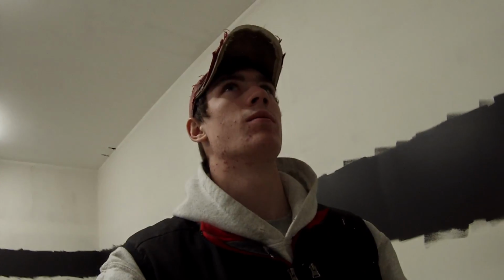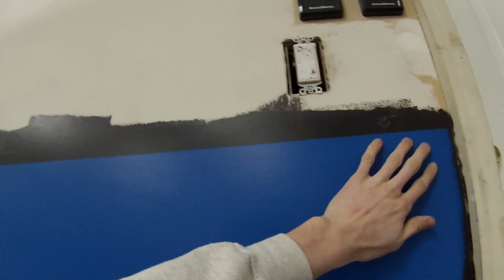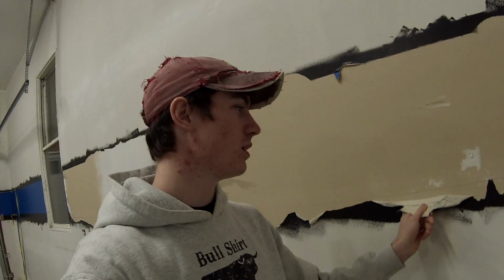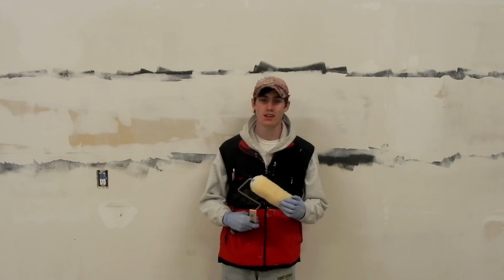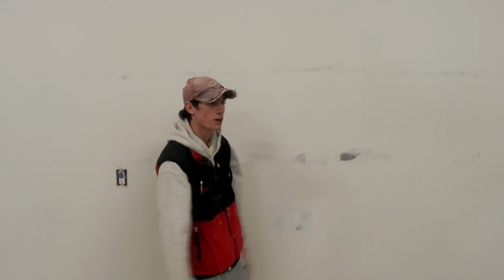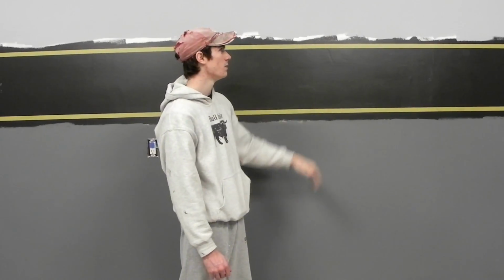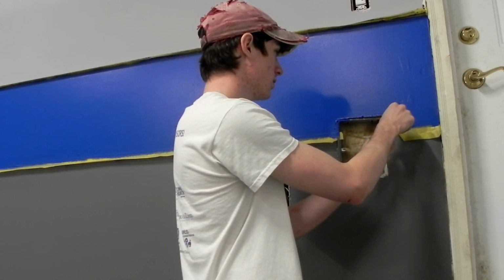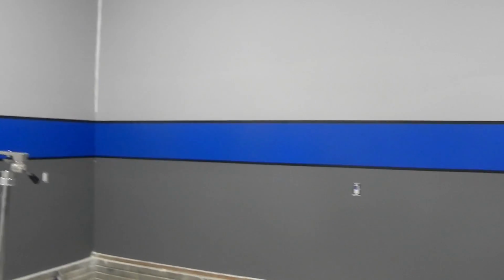Dream Garage Remodel part 2 - Painting disaster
This is the second video in a series I am doing to show that anybody can make their garage better! I am learning as I go and I want to show you guys my screw up so you don't have to go through the same thing! Hopefully my videos are enjoyable and informative.
Constructive Critisism is always appreciated!